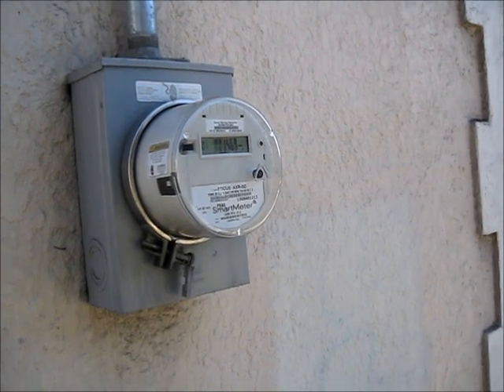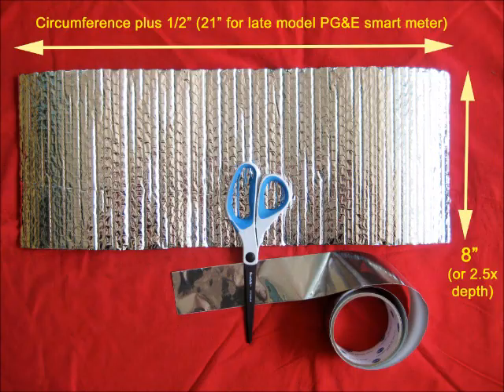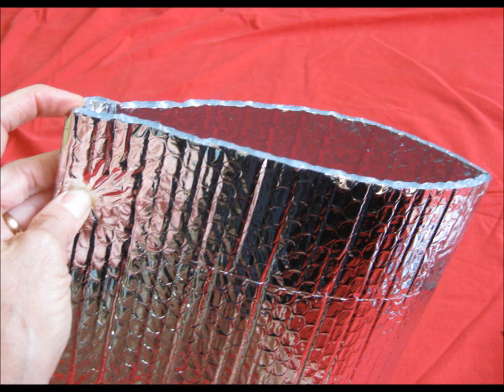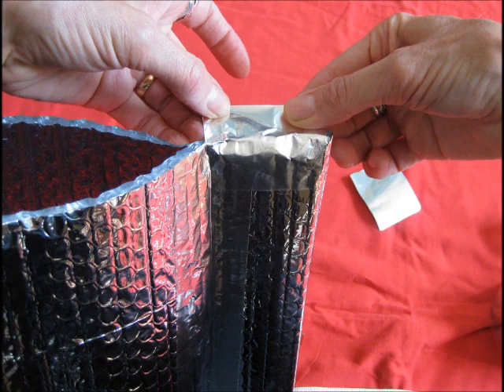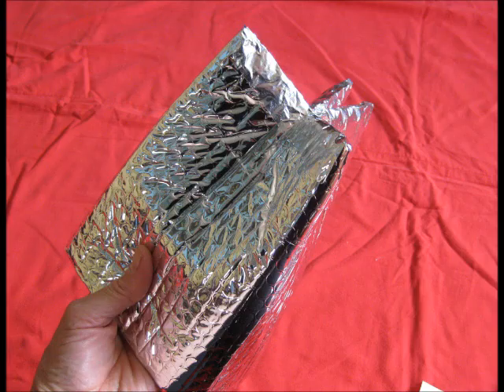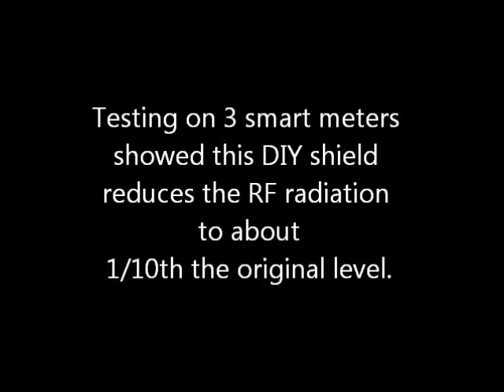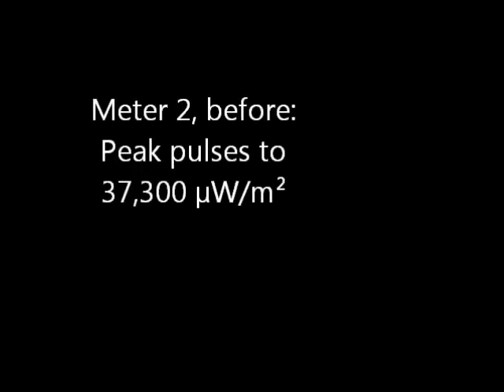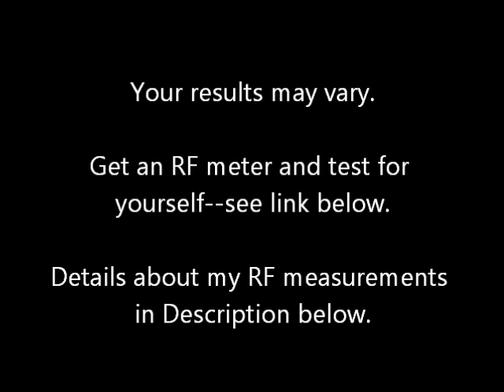DIY Smart Meter Shield: light-duty, temporary, portable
Temporary shielding wherever you go...

--I use a Gigahertz Solutions HF35C analyzer, WITH ONE ATTENUATOR in this video, changing the read-out from microwatts per meter squared to HUNDREDS of microwatts per meter squared: add two zeros to the display. The Cornet meter I use to verify what I read with the HF35C, which it generally confirms as correct.